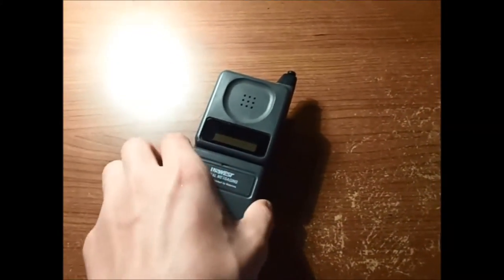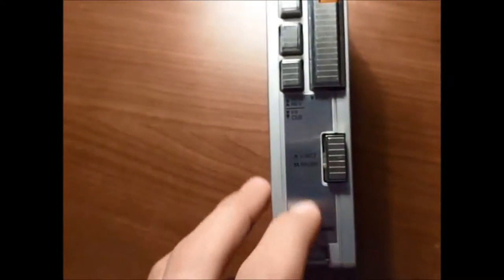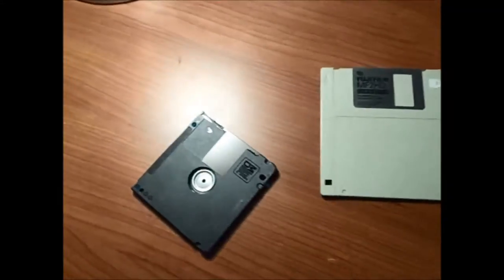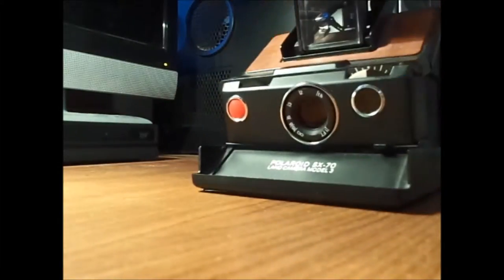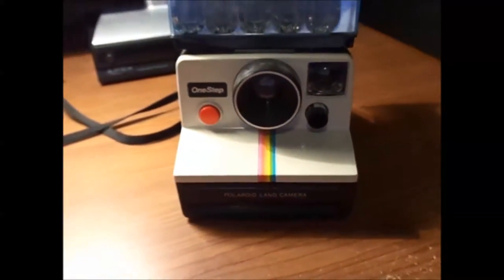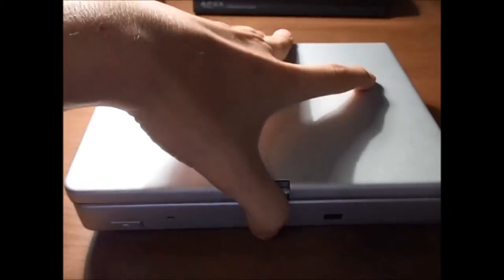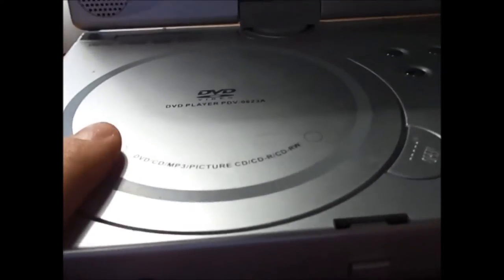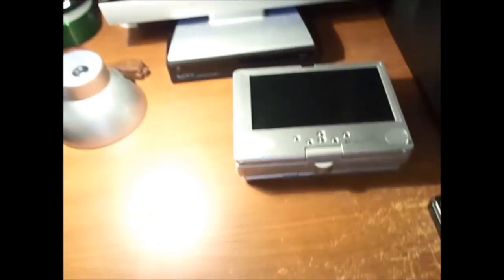Retro Tech from the 70s to the 90s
Sorry about the cold, should be better by the next video!
Do you have some old tech that you want to share? Leave a comment   about it in the chat, or a link to the video!